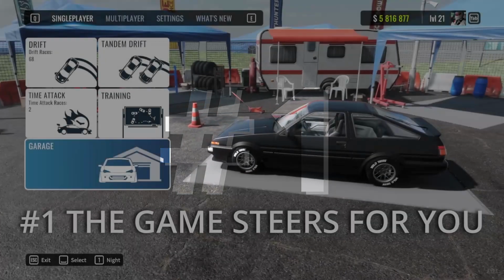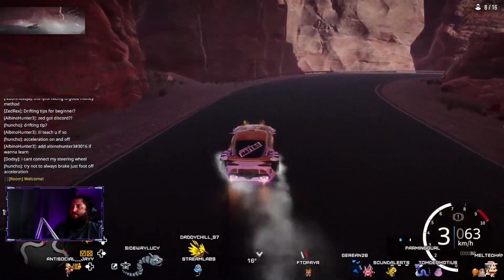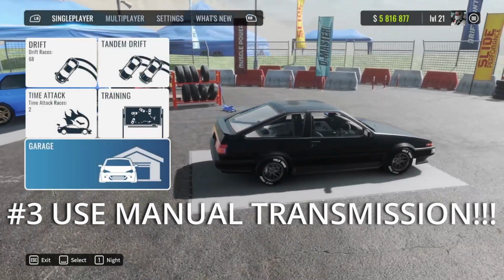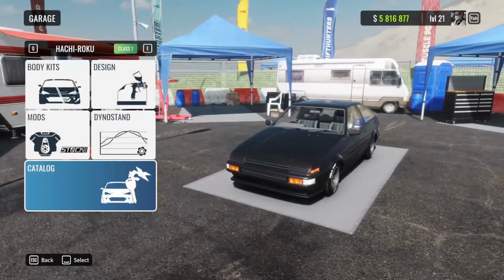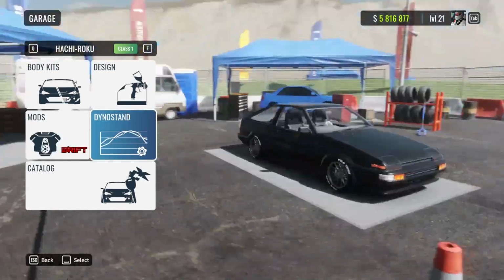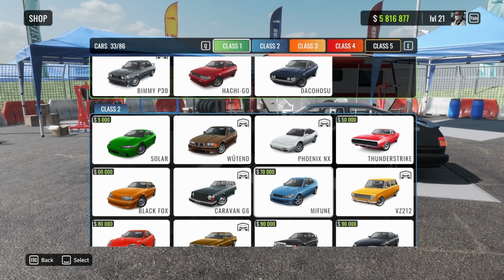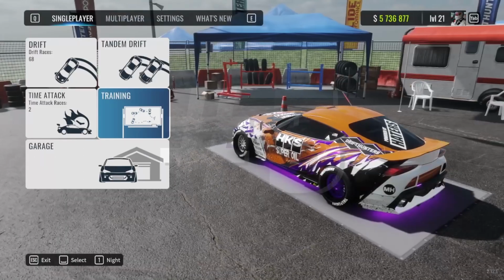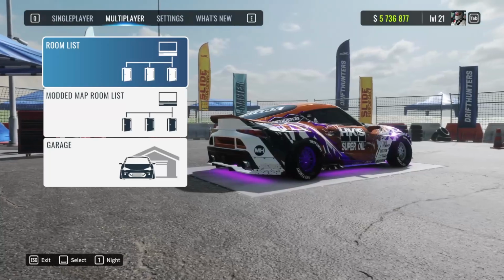TOP 5 Things a beginner should know on CarX Drift Racing Online!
Come hang out in the Discord! Don't forget to grab the livery!

And join in on stream!